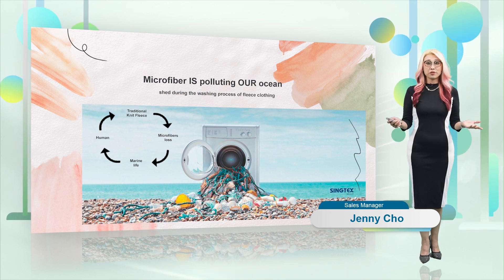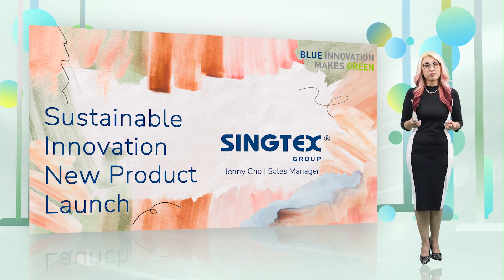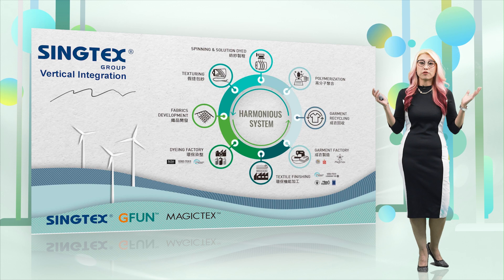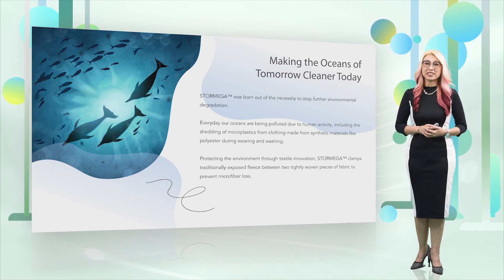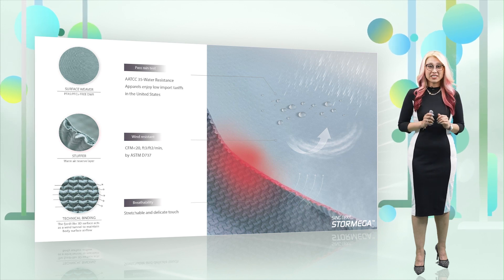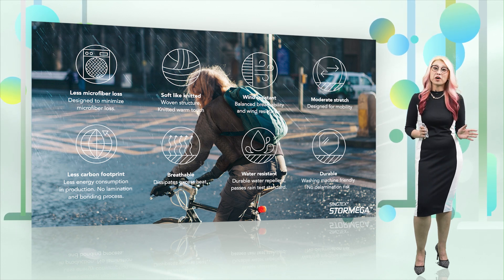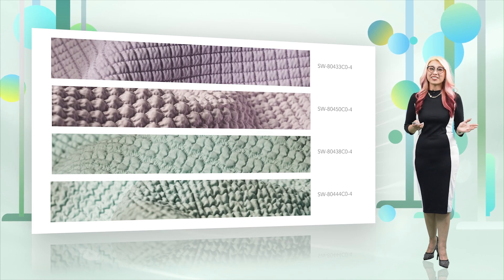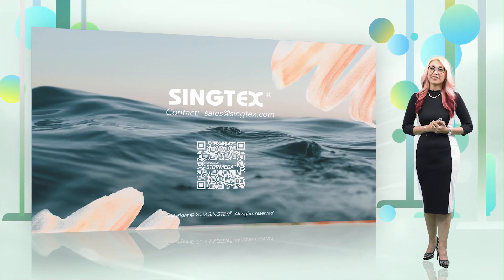Sustainable Outdoor Innovations: SINGTEX® Industrial Co., Ltd.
SINGTEX's STORMEGA is an innovative patented technology that utilizes fabric structure to create a hollow layer. This hollow layer is then combined with softshell materials to produce a unique 3D micro-climate temperature-adjusted woven fabric in a single layer. The tightly woven construction of the fabric ensures both durability and water resistance. One of the remarkable features of STORMEGA is its 3D hollow layer, which effectively captures and maintains body temperature without the need for fleece, thereby reducing the release of microfibers that can pollute the ocean during washing.